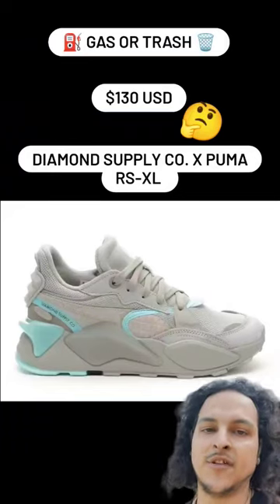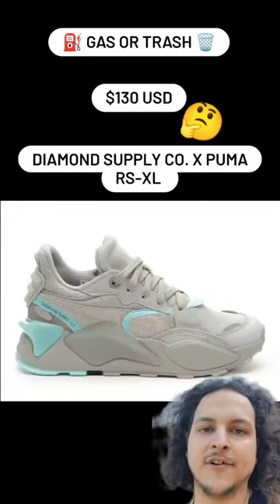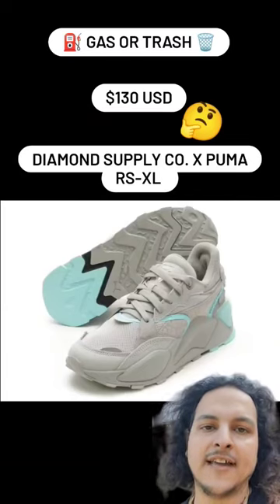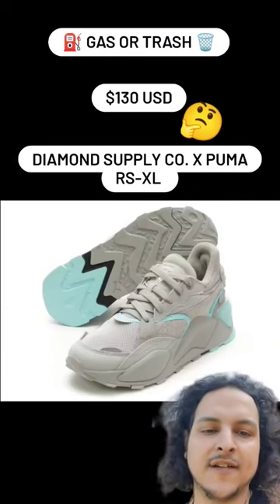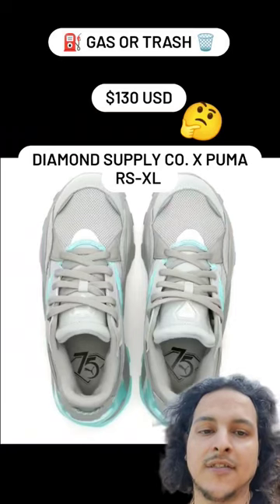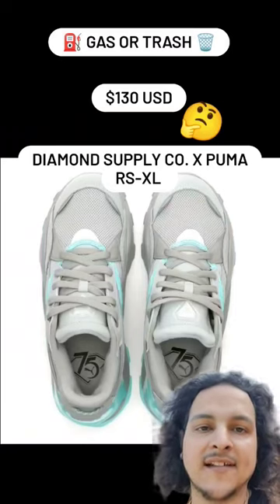Diamond Supply Co. x Puma RS-XL